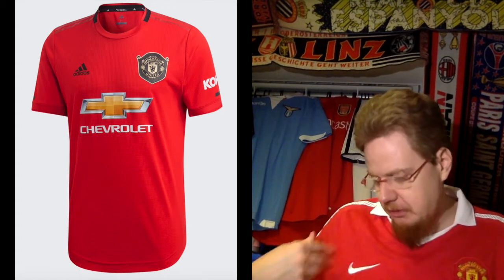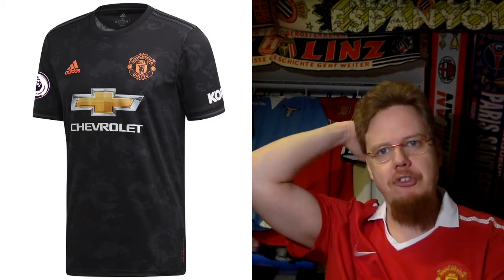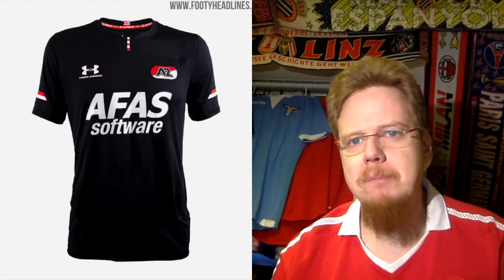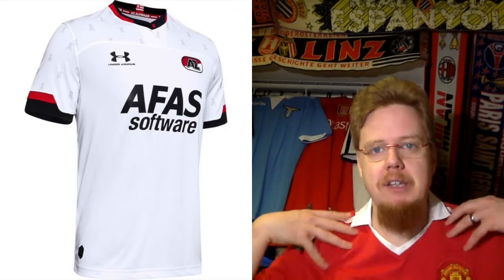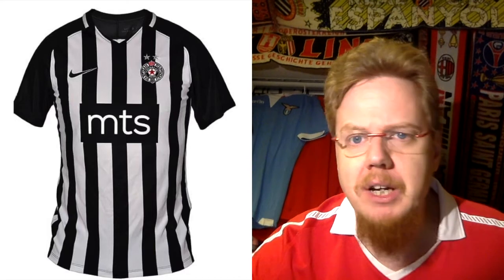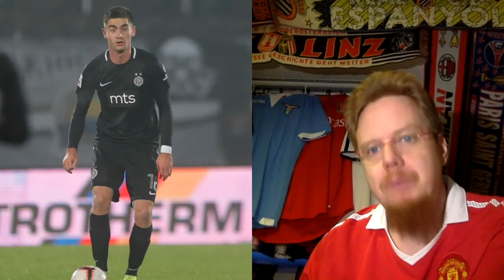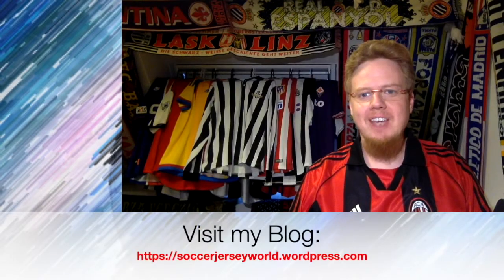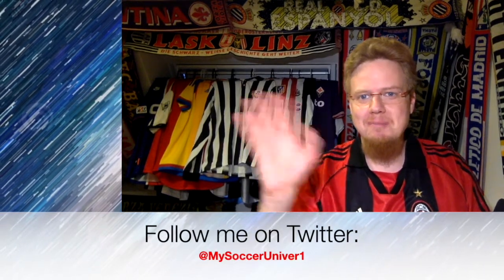2019-20 UEFA Europa League Jersey Review - Part 12: United, Alkmaar, Partizan, Astana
Let's end this series with probably the biggest name in this year's group stage. But the surprise package in terms of looks is another team. I even dish out the highest grade here.